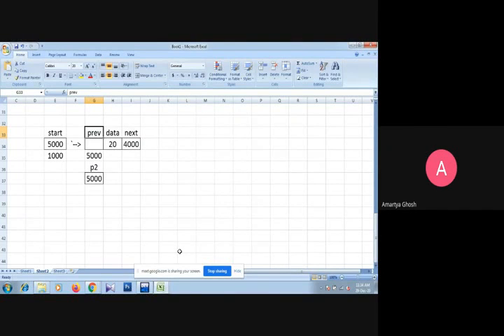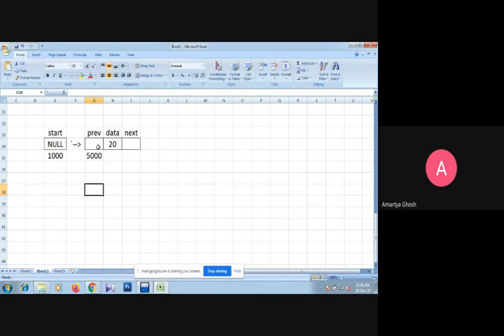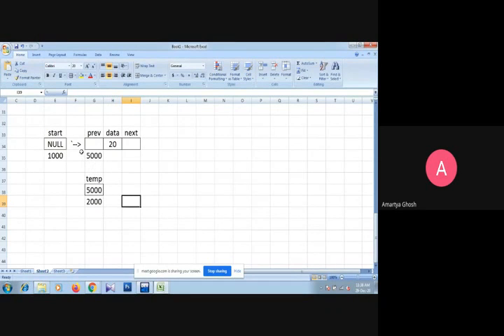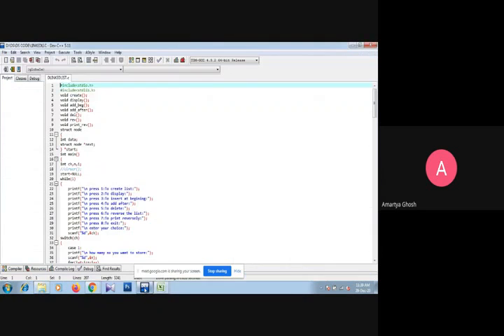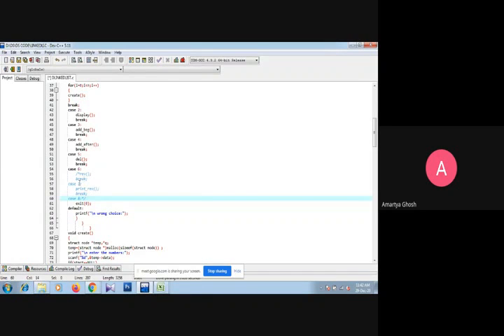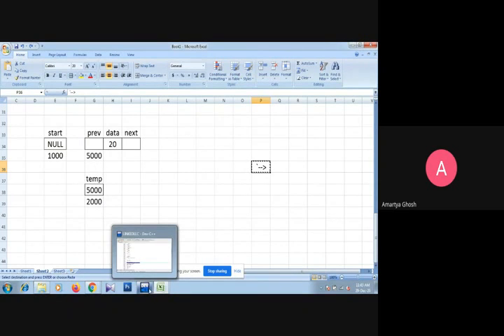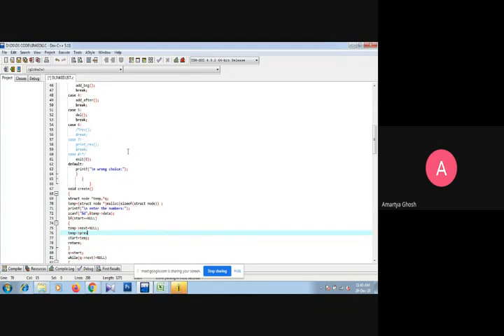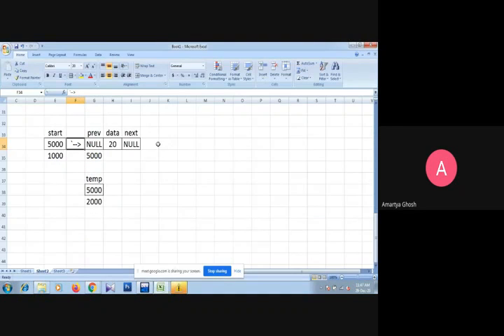Doubly Linked List Part 1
Doubly Linked List in DS demonstrated by Mr. Amartya Ghosh , Assistant Professor , Computer Science & Engineering